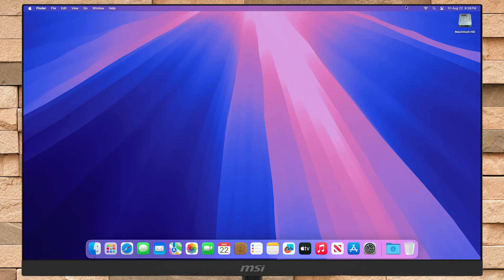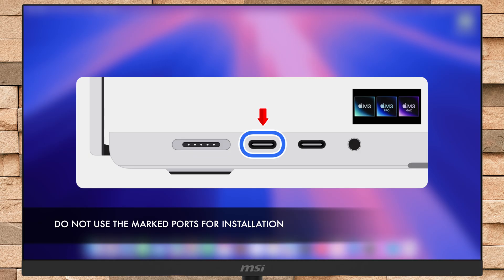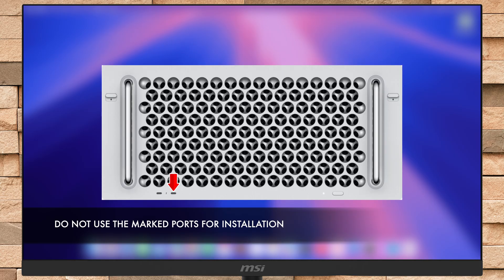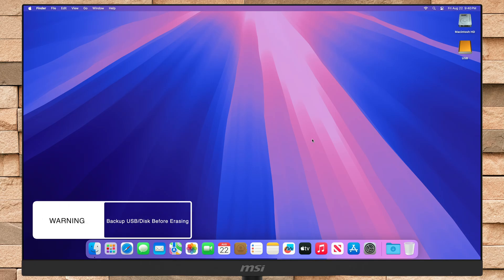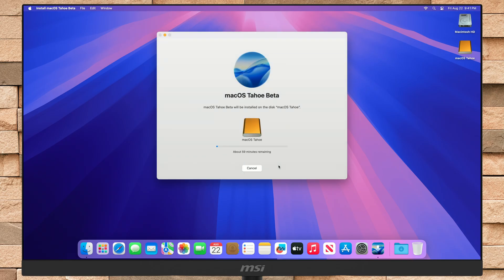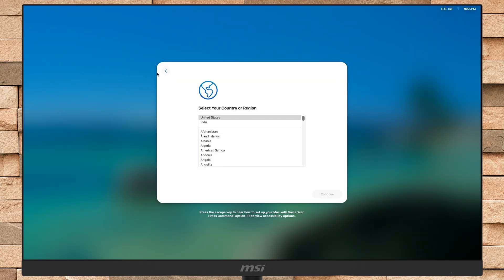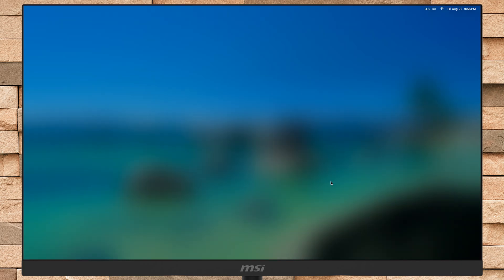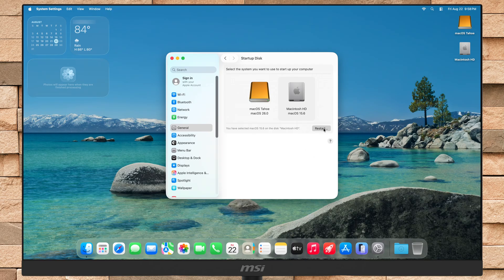How To install macOS Tahoe on External Drive | Step By Step Guide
✔ Forum:
✔ Get Support:

Coming Soon